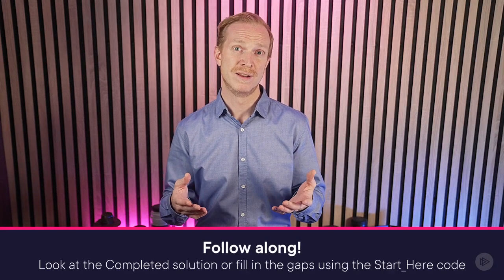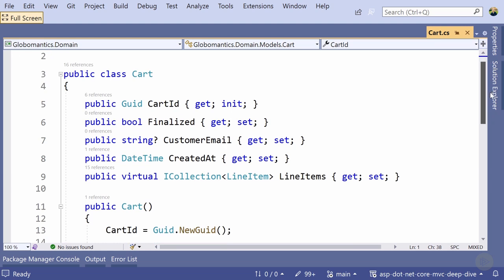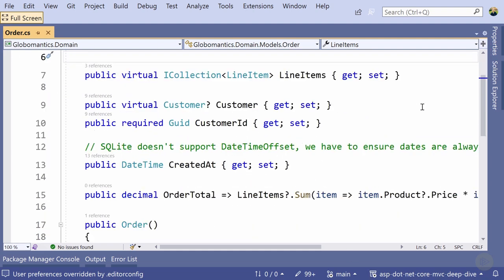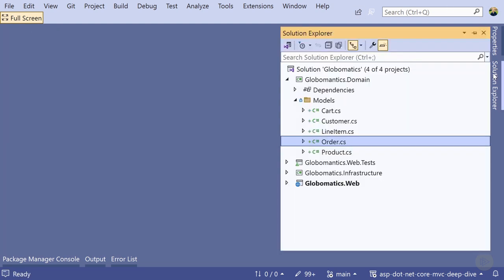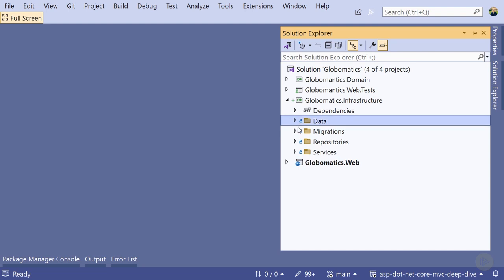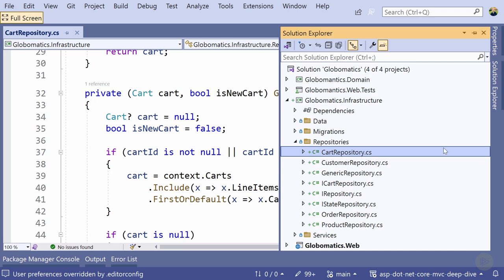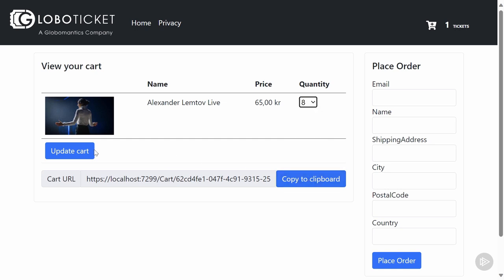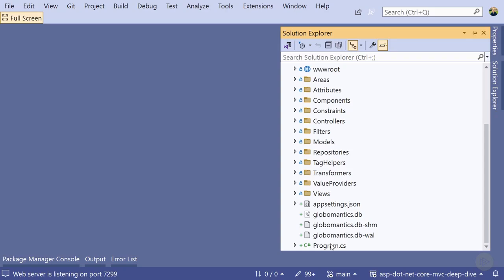04 Application Walkthrough